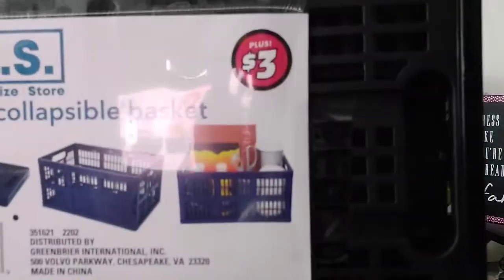Dollar Tree Haul